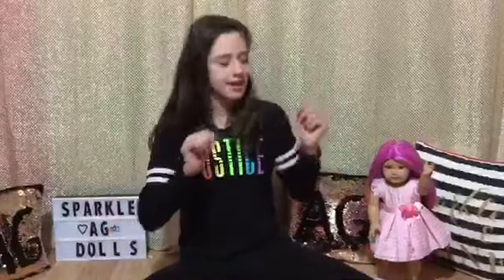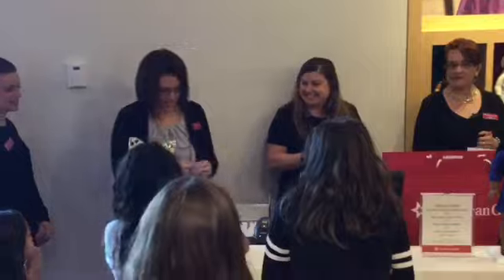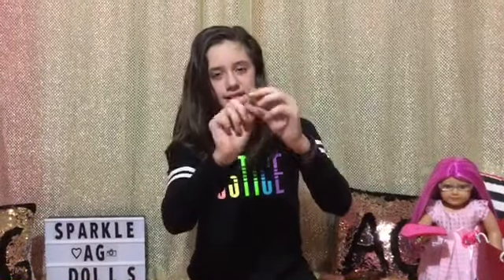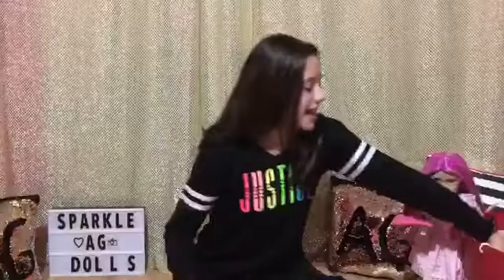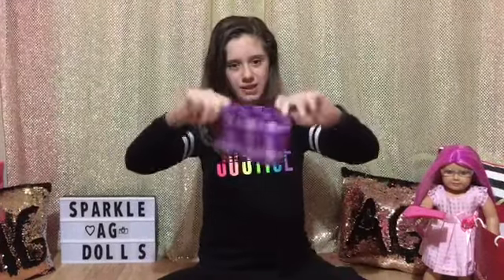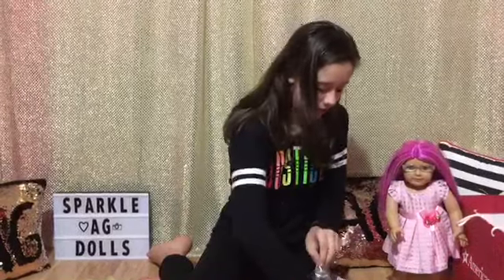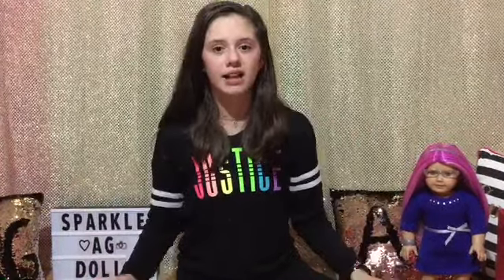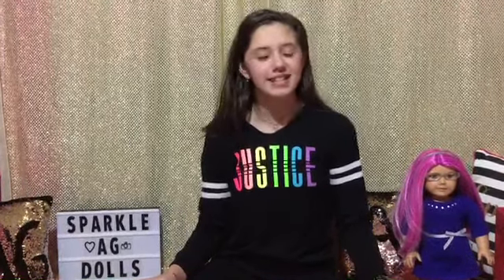American girl store Orlando early shopping and American Girl Haul + GIVEAWAY!!!!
Today i am going to an early shopping at american girl, + i am going to be doing a giveaway!

Sparkle Skater
OB , FL.32173
USA